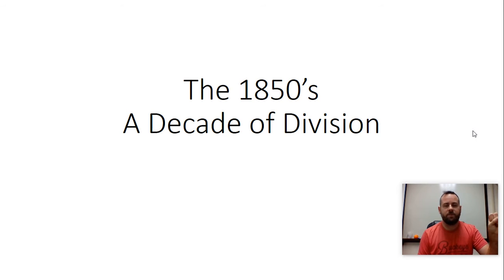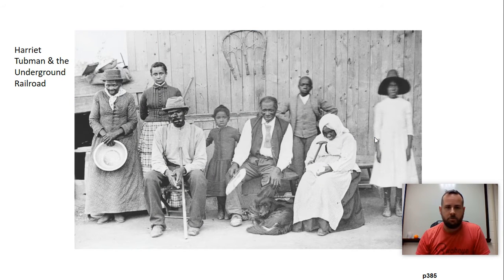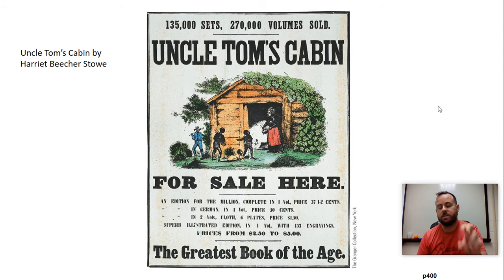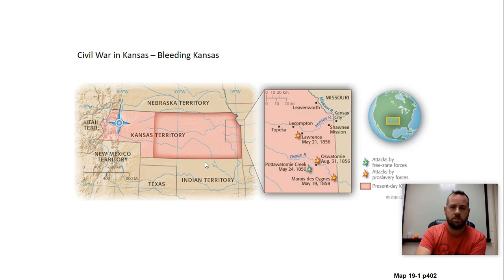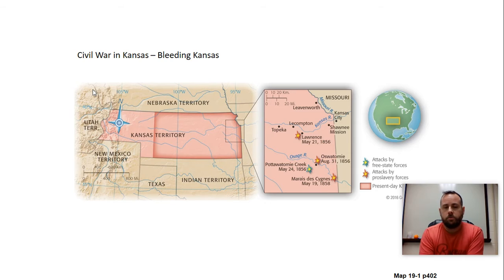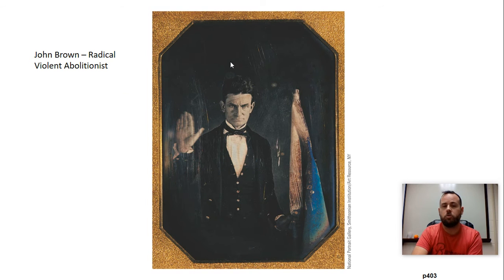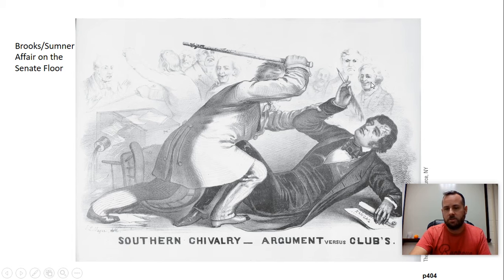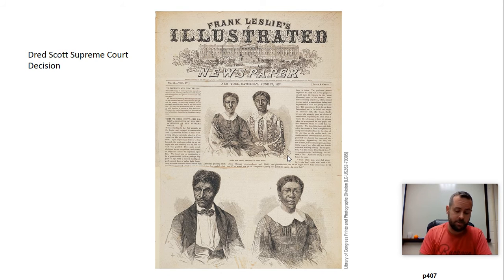The 1850's A Decade of Division